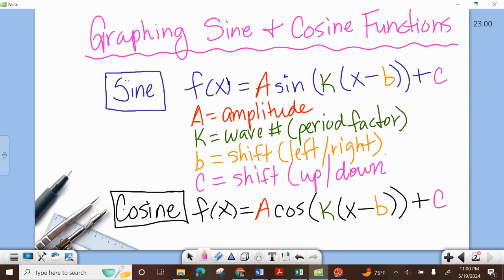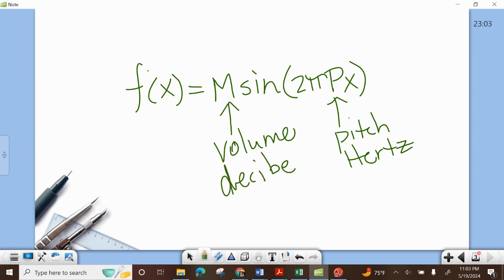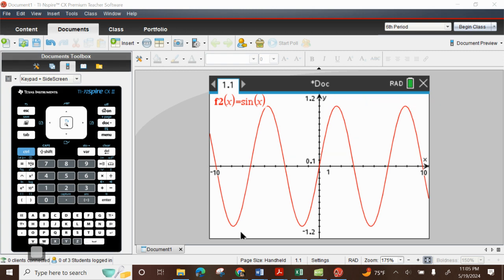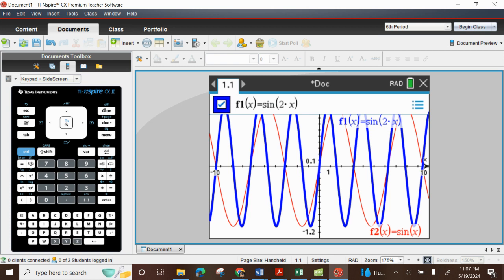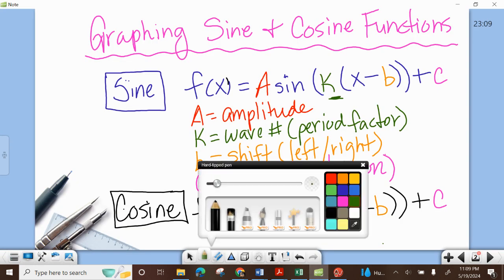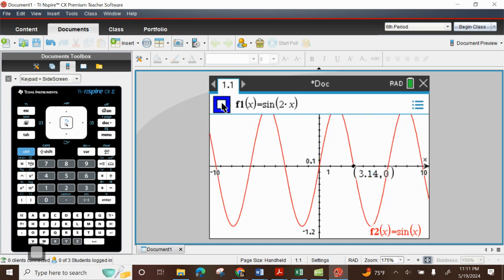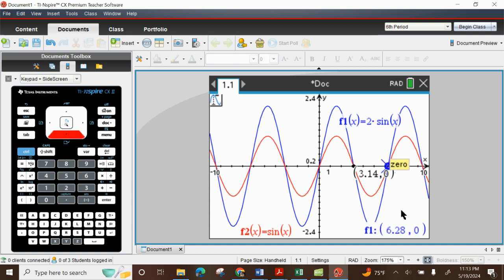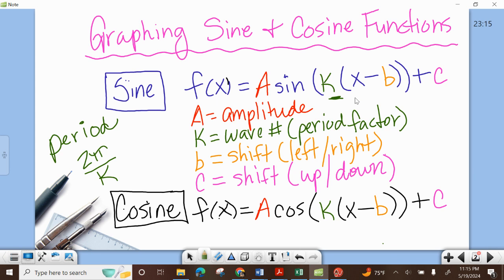Amplitude & Period of Sine and Cosine (very basic)